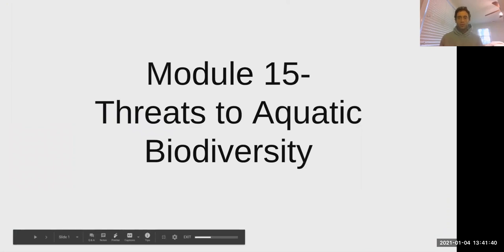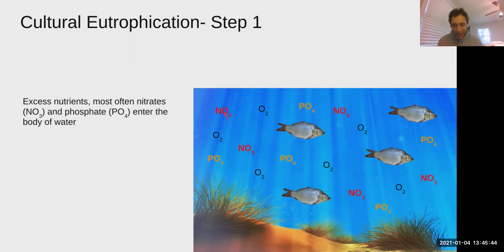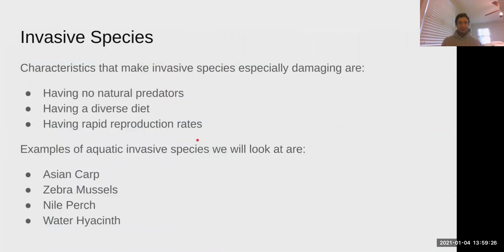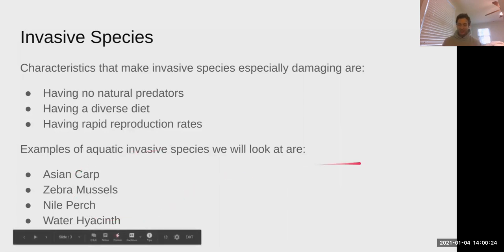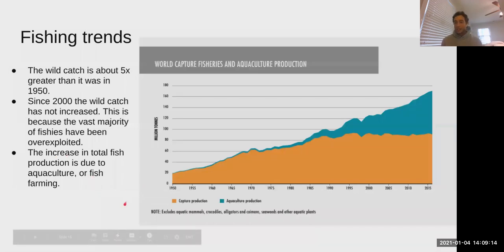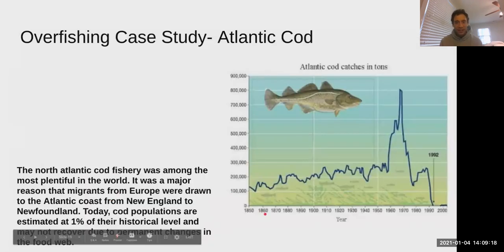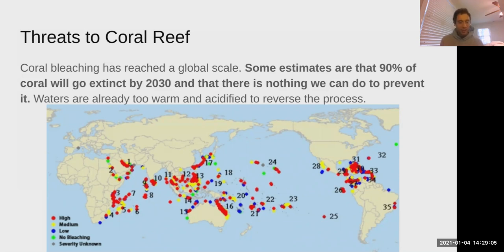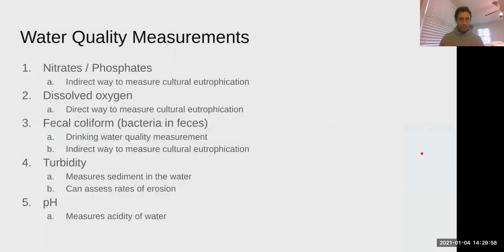Module 15 Threats to Aquatic Biodiversity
0:00- Intro
1:06- Process of cultural eutrophication
14:34- Examples of cultural eutrophication
17:50- Invasive species examples
25:34- Fishing trends and case studies
35:04- Industrial fishing methods
40:35- Threats to coral reef
48:25- Water quality measurements